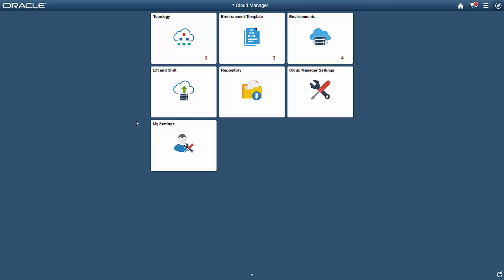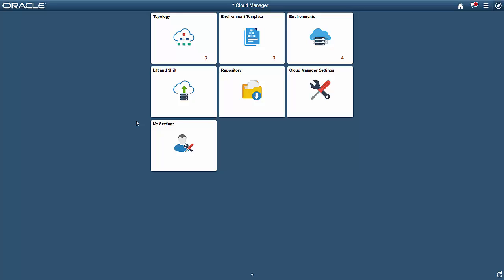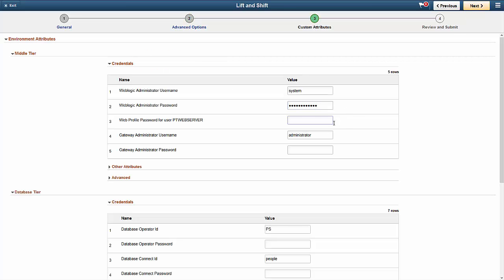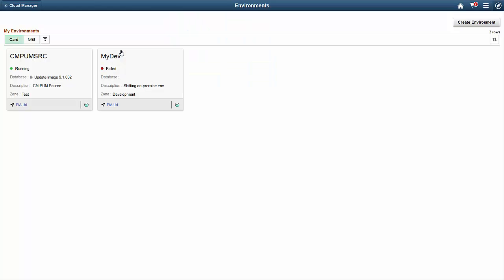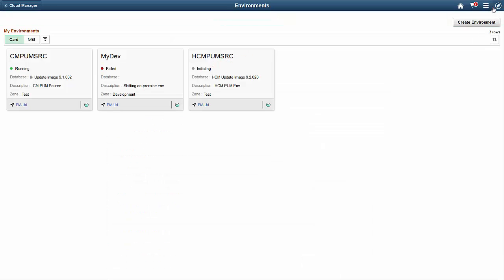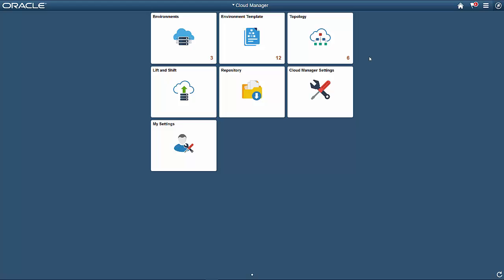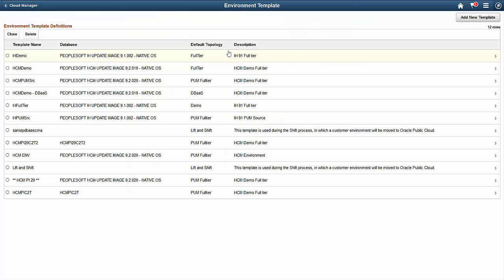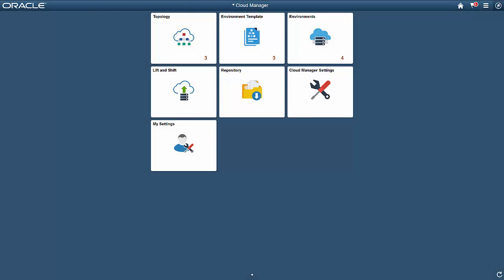PeopleSoft Cloud Manager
PeopleSoft Cloud Manager provides Platform Services on Oracle Infrastructure as a Service, giving you the agility you need to accelerate your business. Cloud Manager with the Oracle Cloud enables even non-technical users to self-provision environments in minutes – saving you money. Cloud Manager reduces the complexities of deployment for your users, and allows them to perform guided life cycle updates using the latest features and patches.